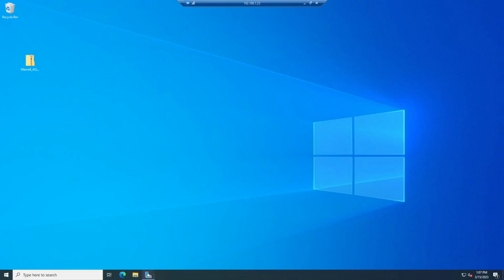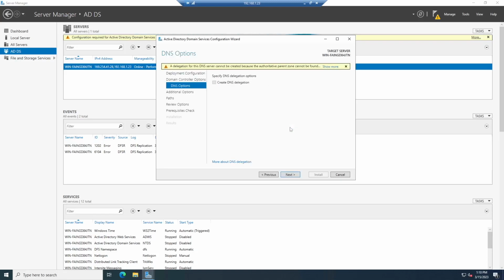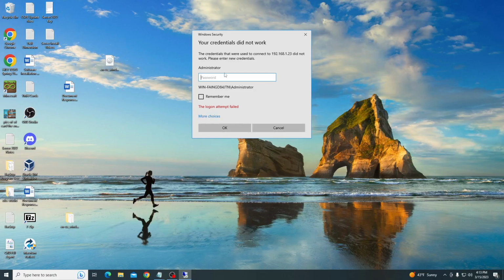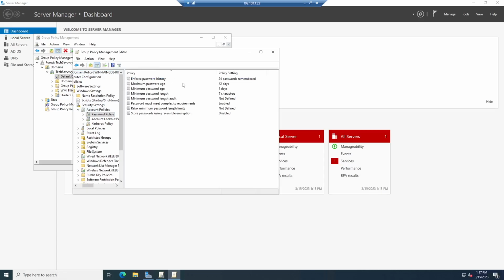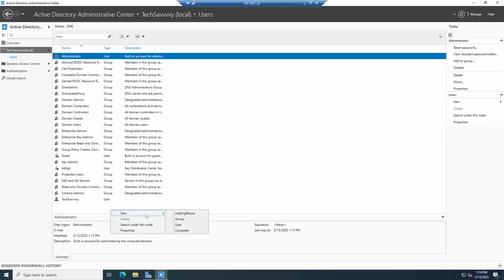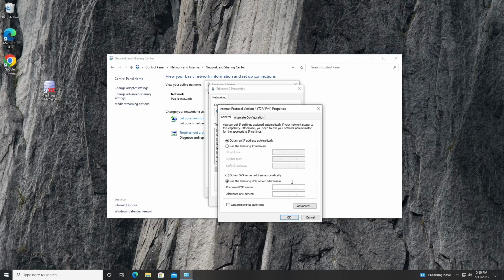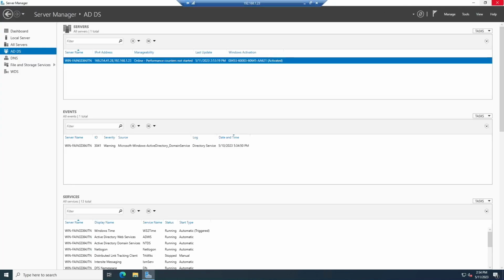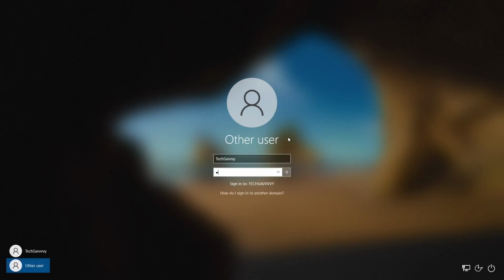Windows Server 2022 Install and Setup PT 4:Active Directory Configuration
Audio
Mixer:Behringer X1832USB
Microphone:Audio-Technica ATW-R2100bi

Main Monitor:ViewSonic VA2756-MHD
Secondary Monitor:Asus VE278Q
Third Monitor:Dell S2721HS
Computers:

My Editing Computer:Apple M1 Mac mini
16GB of Ram
Apple M1 CPU
2 TB SSD

My Custom Build:
8GB of Ram
1 TB WD Black HDD
Samsung Evo 970 500GB NVMe
Trendnet TEG-10GECTX